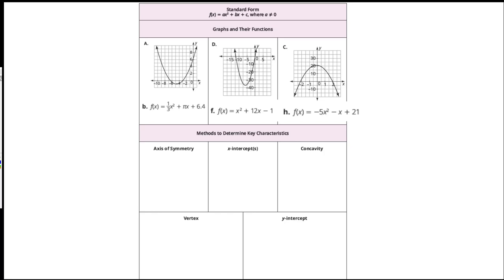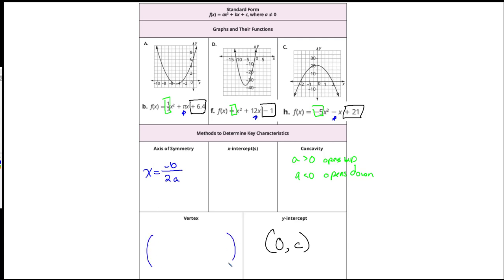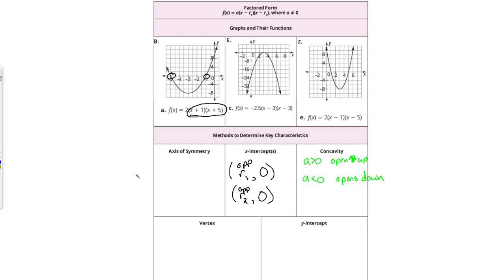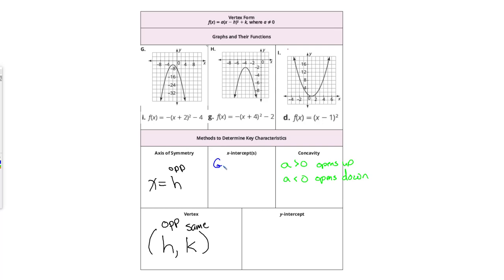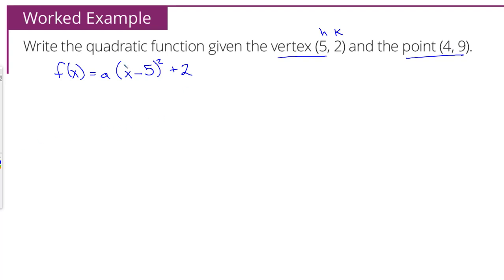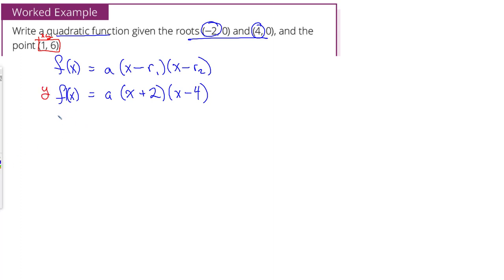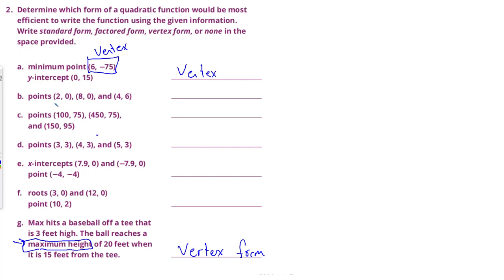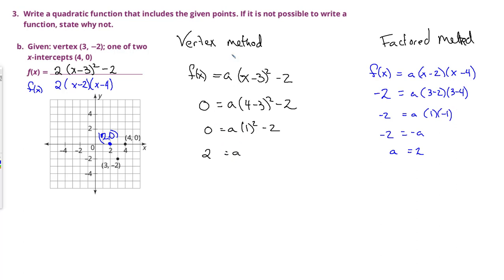True Form 3